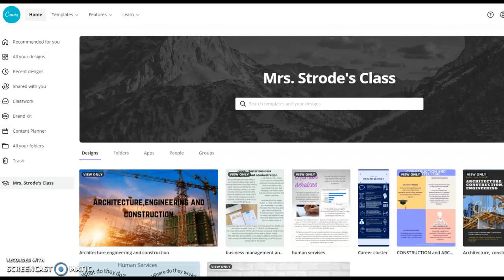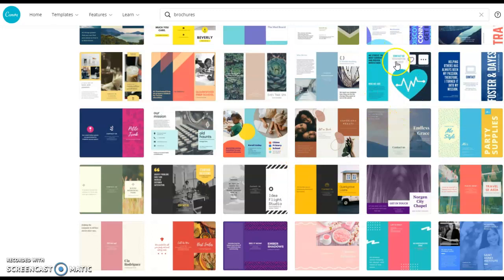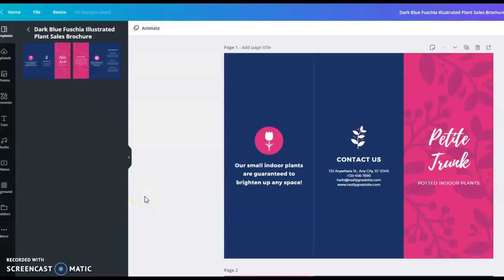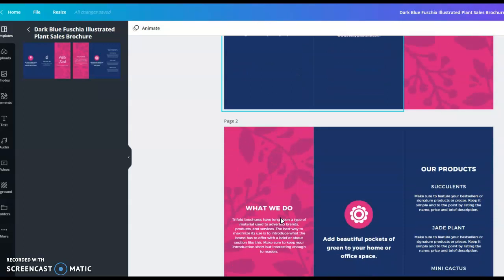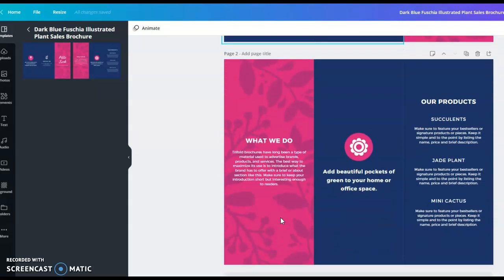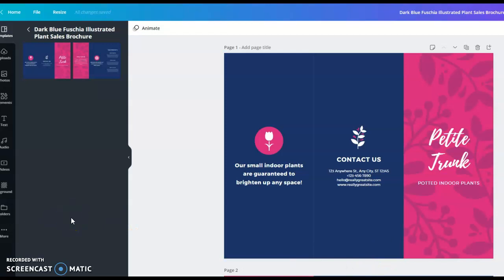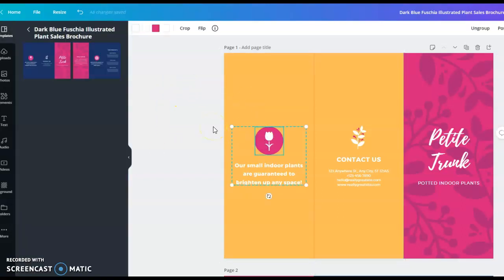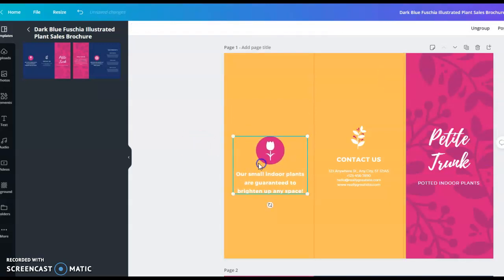Brochure on Canva